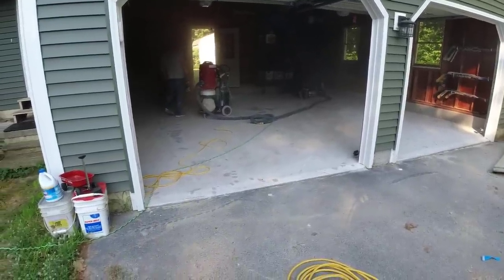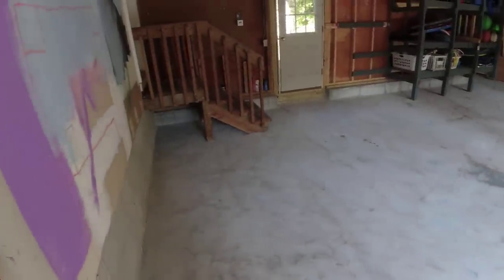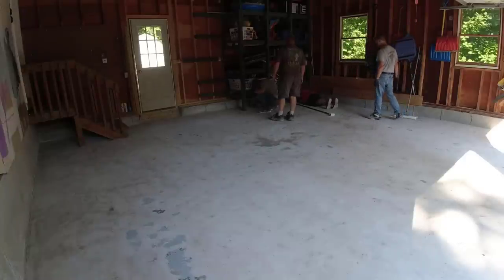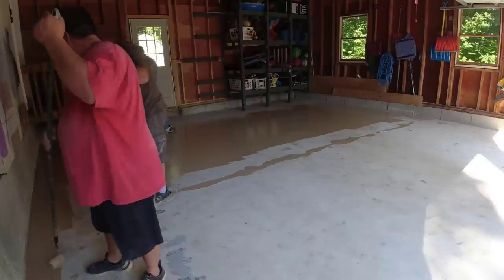How To Epoxy Coat Your Garage Floor - INCREDIBLE RESULTS!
How to epoxy coat a garage floor in 2023.
This garage floor had a lot of de-icing salt damage we had to repair before we could install our epoxy flake garage coating.
Some of the concrete was damaged about an inch deep. We used our two best repair methods to fix the spalled concrete. You'll see both methods in the video.
Then we applied our epoxy base coat, the flakes, and a polyaspartic top coat.
We've used these same methods on dozens of damaged garage floors to fix them and make the floor look beautiful again.
This is the best way to fix spalled concrete and the best epoxy garage floor coating, in my opinion.
Learn how to install epoxy garage floor coatings with flakes in my course below.

MARSHALLTOWN SHOCKWAVE VIBRA-SCREED:

TOPCON LASER LEVEL:

DEWALT PENCIL VIBRATOR TOOL:

INVERTER GENERATOR LIKE WE USE:

HAND FINISHING KNEE BOARDS:

MAG FLOAT & STEEL TROWEL SET:

2" MARGIN TROWEL:

CONCRETE PLACER OR KUMALONG:

CONCRETE FINISHING BROOM:

CONCRETE SCREED:

CONCRETE EDGER:

CONCRETE GROOVER:

BOSCH HAMMER DRILL: